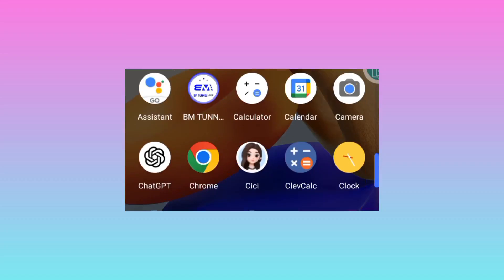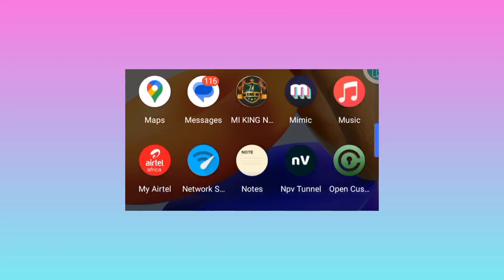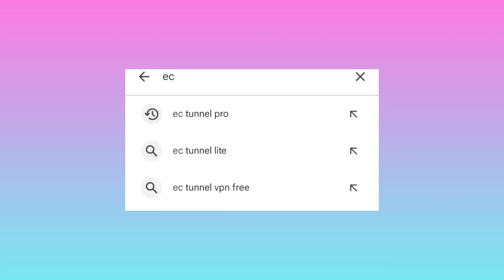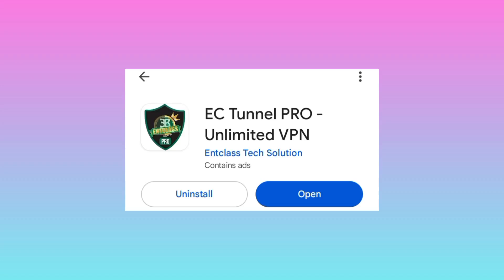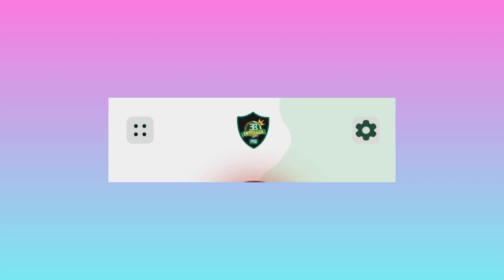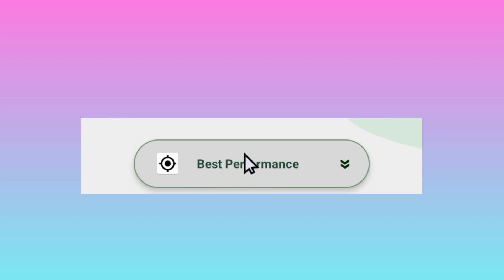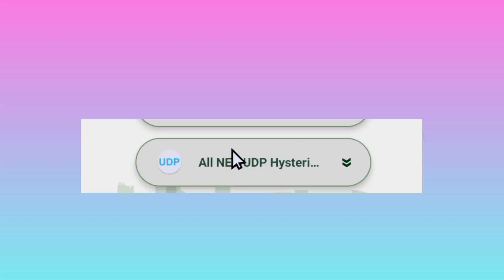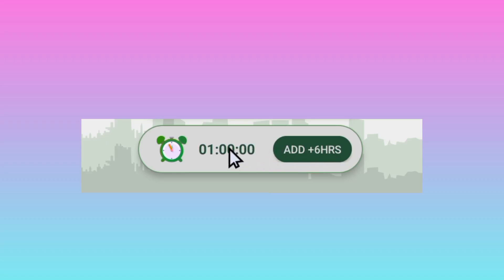How to setup EC Tunnel Pro vpn with udp settings for secure online browsing